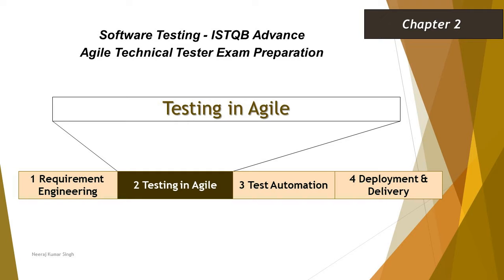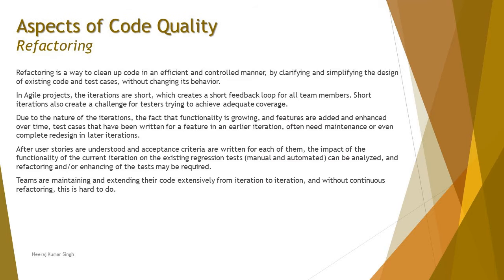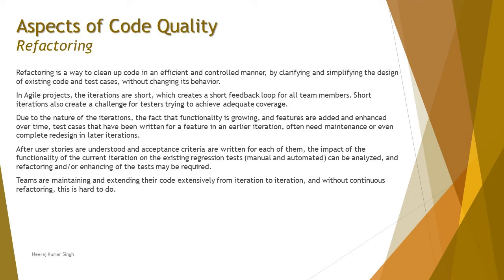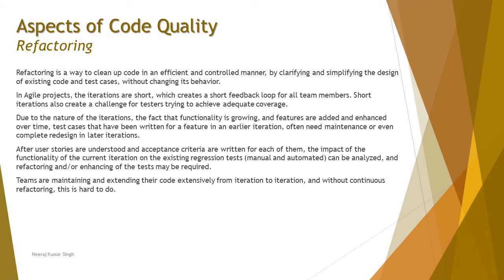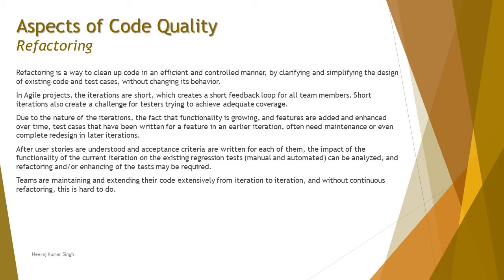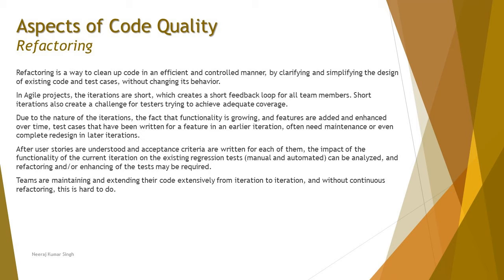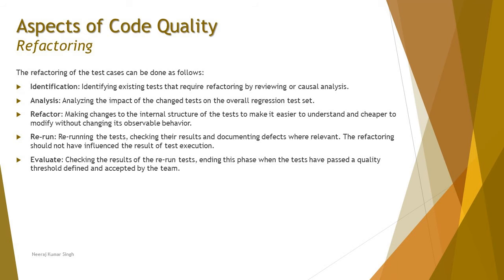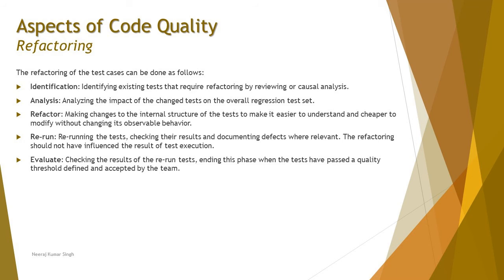ISTQB Agile Technical Tester | 2.3.1 Refactoring | ISTQB Tutorials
Hello Friends,

This tutorial will drive individuals about 2.3.1 Refactoring under topic 2.3 Aspect of Code Quality  of Chapter 2 - Testing in Agile to ISTQB Agile Technical Tester Certification of ISTQB Advance Level Examination.

Aspects of code quality,
Refactoring a code,
Refactoring test cases,